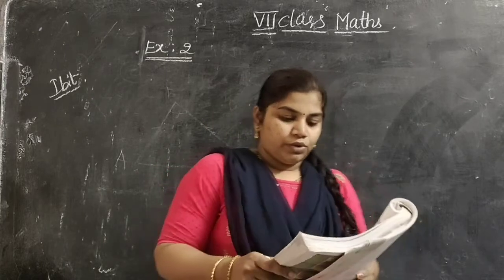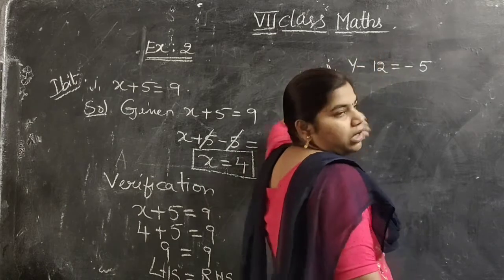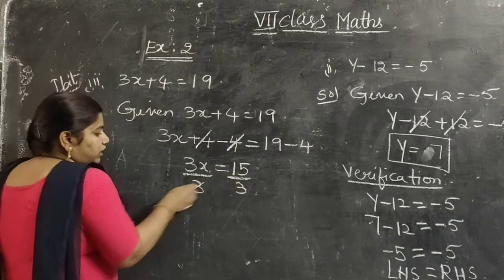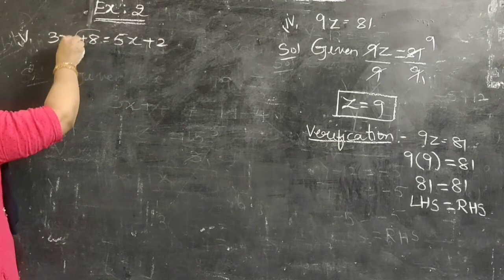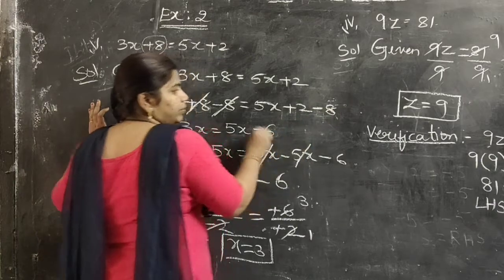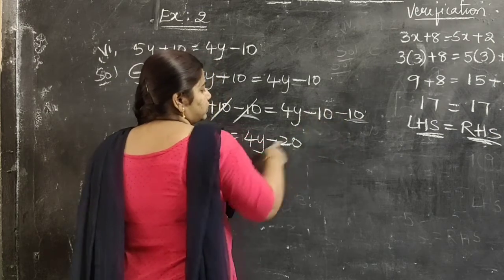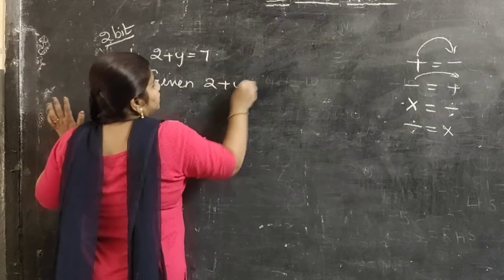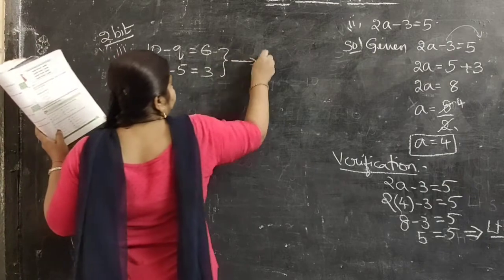VII class maths 20th August